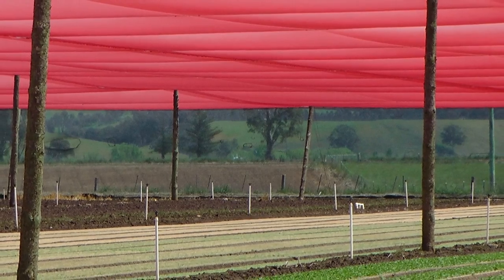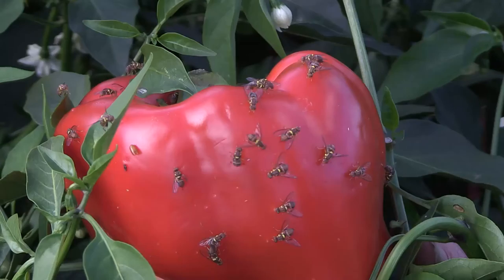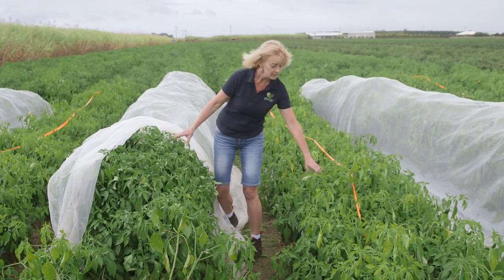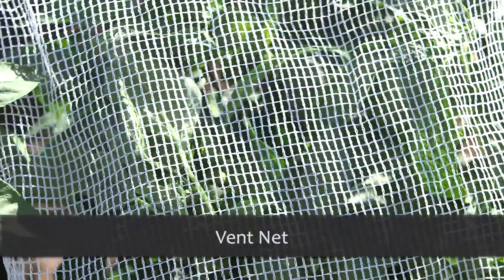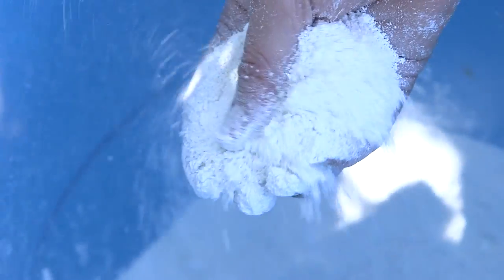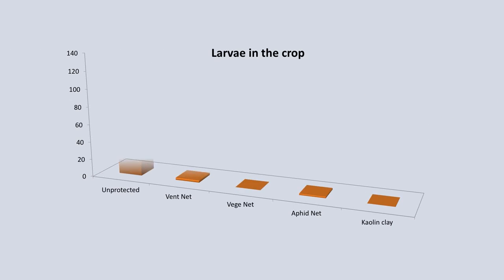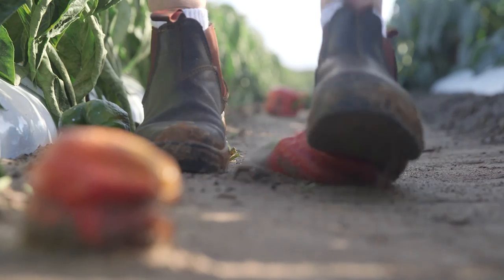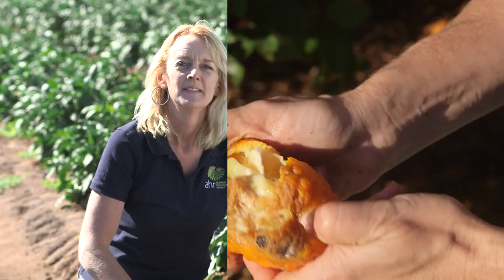Controlling Fruit Fly in Vegetables: (5) Netting, Repellents & Field Hygiene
Netting and kaolin can act as physical barriers as well as disguising host fruit from female flies. Combined with field hygiene, these can be effective controls.